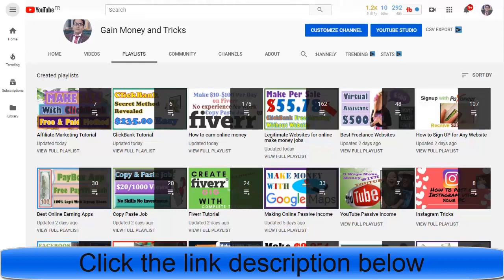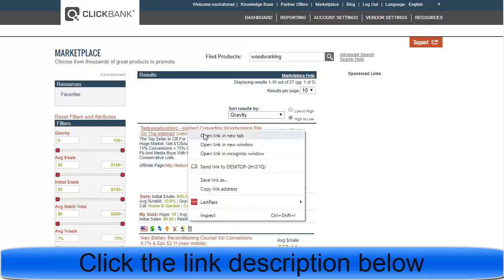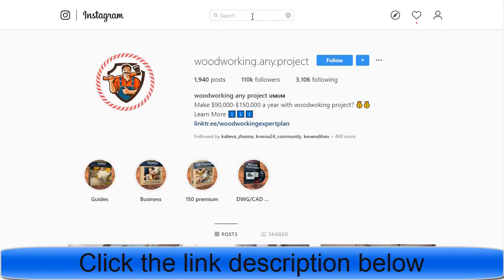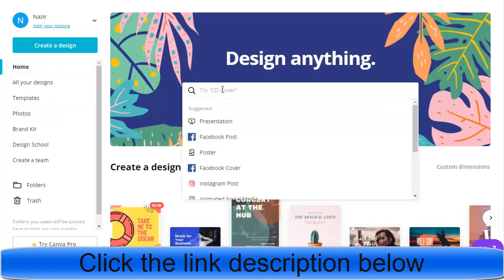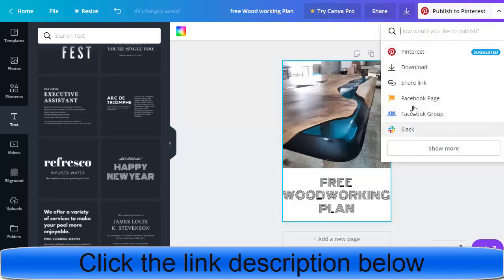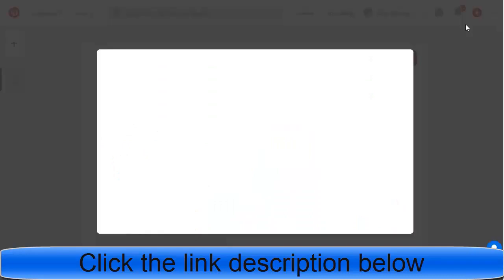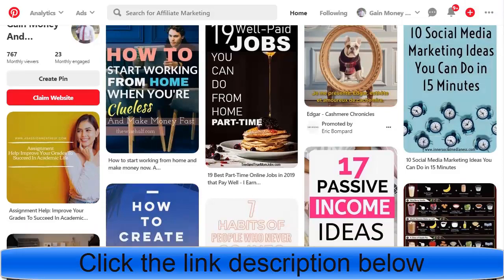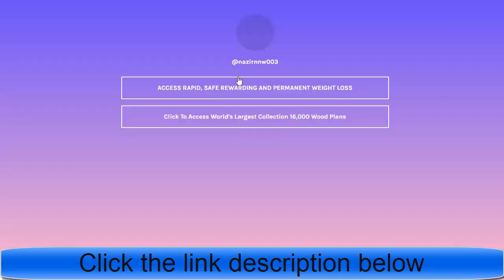How To Make Money On Clickbank For Free Step By Step in 2020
Welcome to start “How To Make Money On Clickbank For Free Step By Step in 2020” video.

How To Make Money On Clickbank For Free Step By Step,
Clickbank for Beginners, New Tricky Method

People are searching on Google:
how to make money with clickbank step by step,
how to make money with clickbank step by step pdf,
clickbank for dummies,
clickbank uk version,
etc.

People are searching on YouTube:
For More video “How To Make Money On Clickbank For Free Step By Step in 2020” like this,